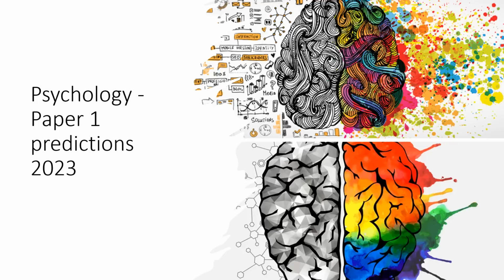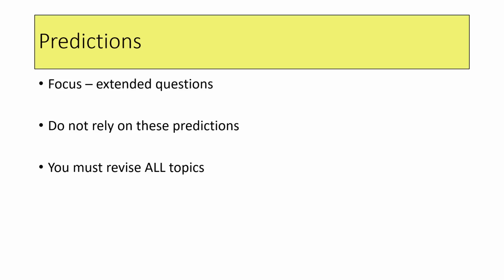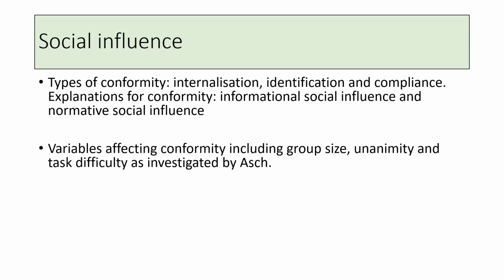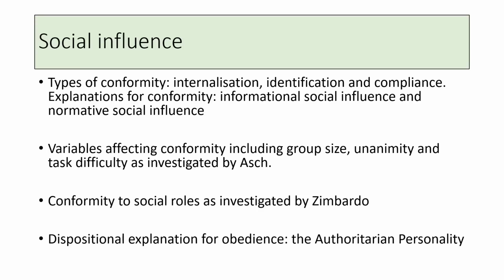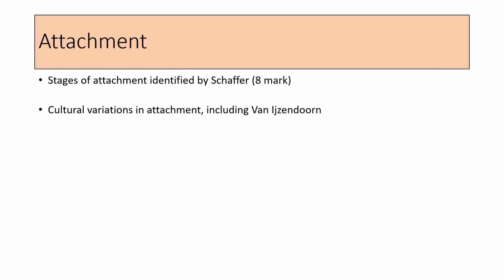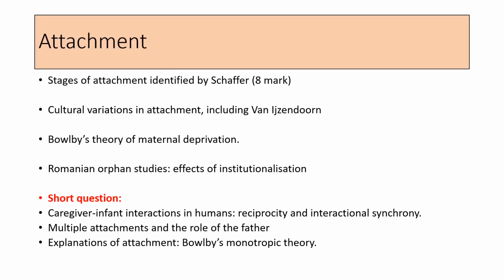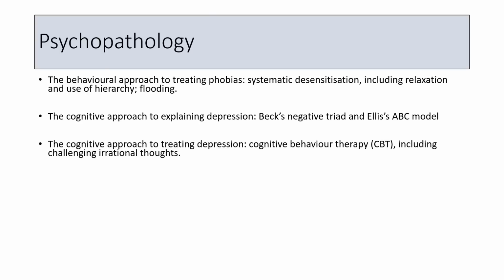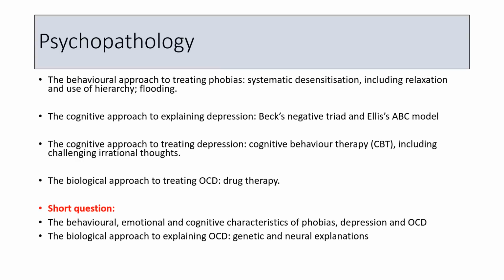Paper 1 Predictions - AQA Psychology (2023)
Predictions for all topics in AQA Paper 1 Psychology (2023)